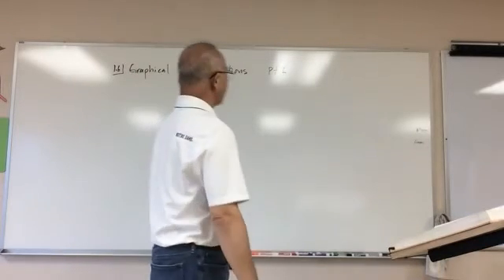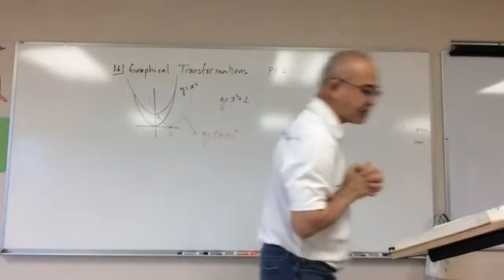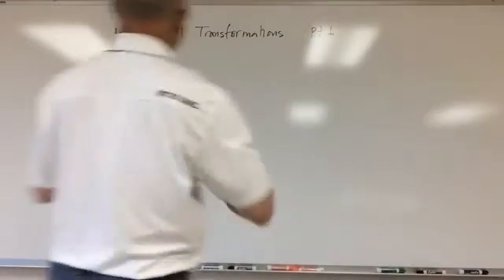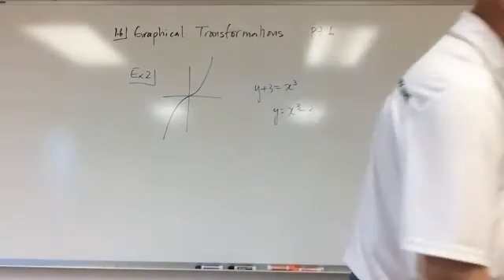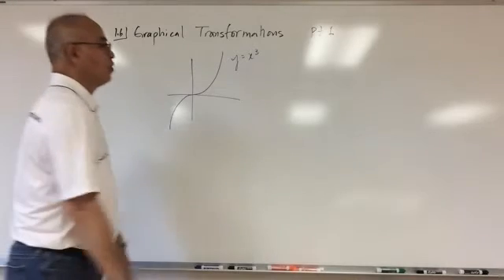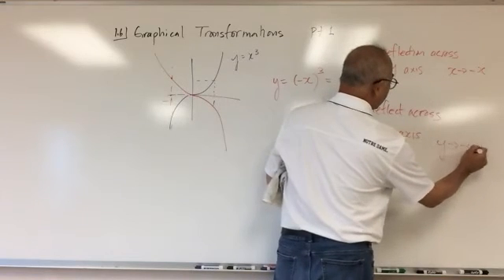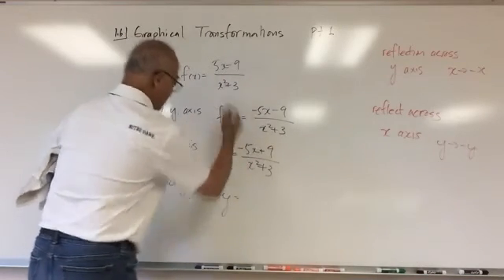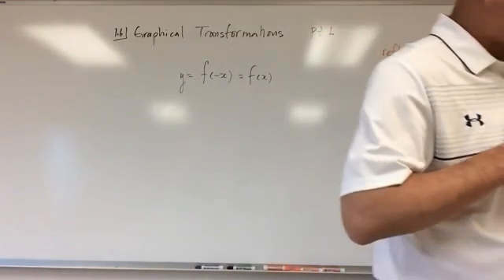HPC Ch 1.6-1 20-21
Graphical Transformations Part 1